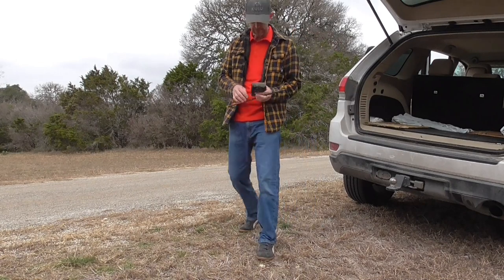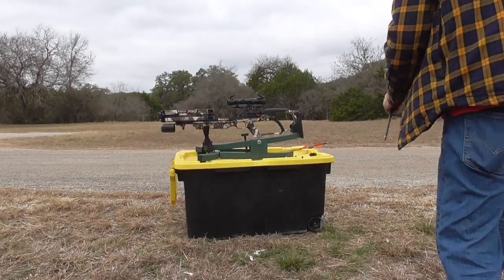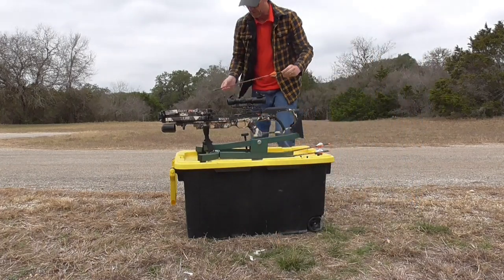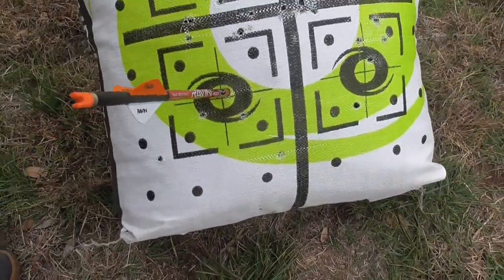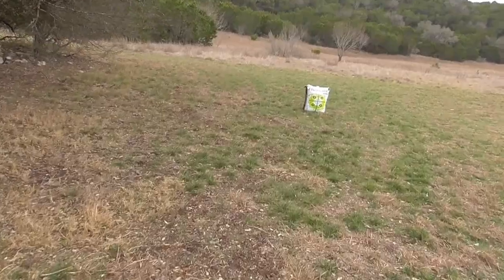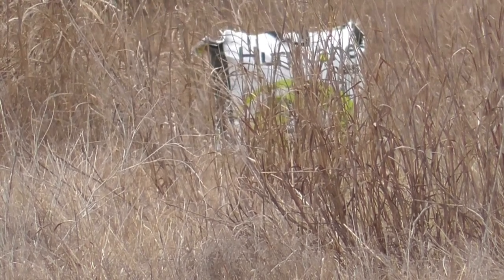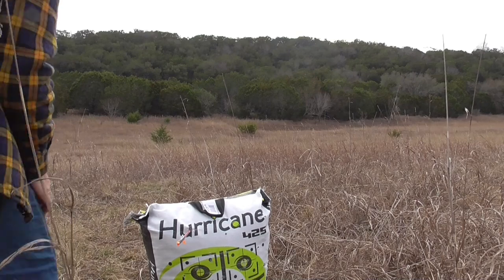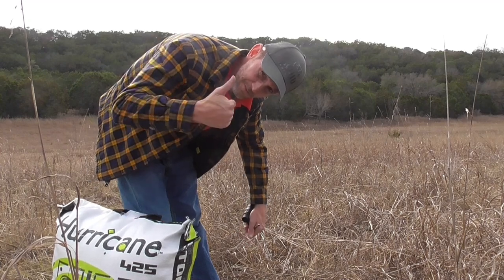Zero a Crossbow: Ravin R10 or Any Adjustable Ring FPS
Walking you through the zero procedure for a crossbow with an adjustable FPS. Here are the steps if you don't want to watch (you will need a rangefinder): 1. get on the bag at 10 yards. 2. get close at 20/30 3. Zero at 50 (for a Ravin, your scope may differ) 4. Once zeroed, confirm the fps by testing the hash marks at a different range; helpful if you have access to a chrono. I finish up with a 100 yard shot for fun! The Caldwell lead-sled holds the bow reasonably well, though you could use bags or whatever you have. Remember, if the calibration is off... turn speed ring higher if you're shooting high, lower if you're shooting low. valhallaoutfitter.com

0:00 - Intro/Discuss the Procedure
02:25 - 50 Yard Zero
03:10 - Confirm Calibration at 40
04:30 Shoot at 100 for fun!